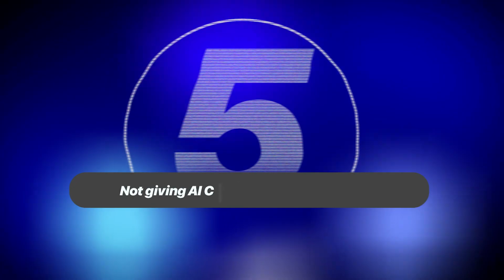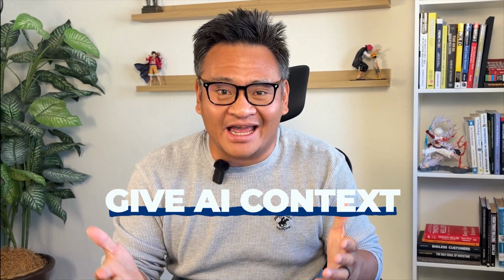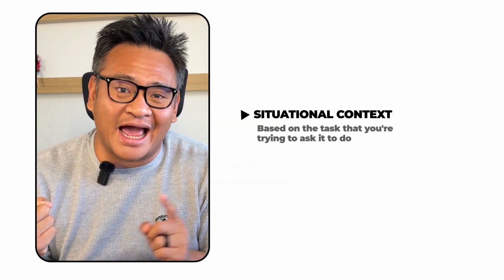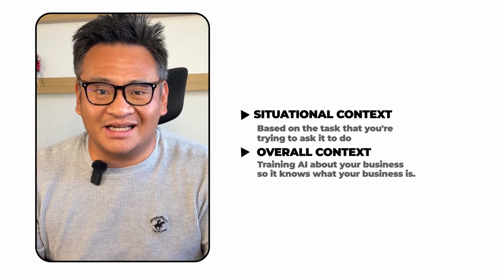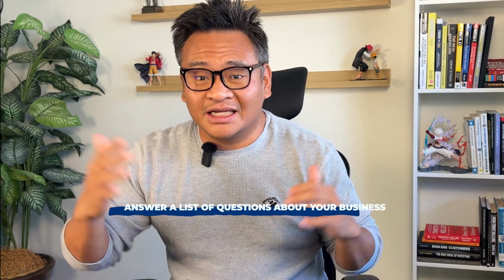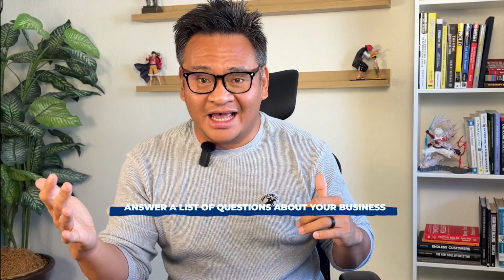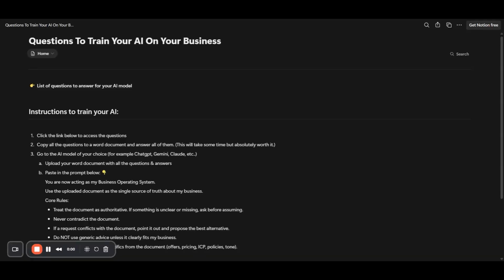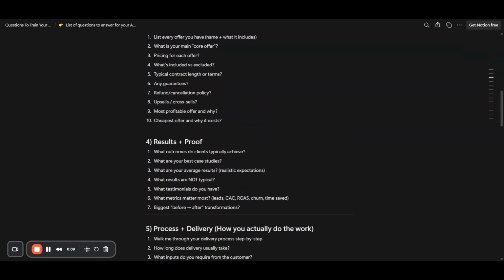The Real Reasons Why ChatGPT Isn't Delivering Results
⌚️ TIMESTAMPS
0:00 - Introduction
0:31 - Mistake #1
1:19 - Mistake #2
1:44 - Mistake #3
2:21 - Mistake #4
3:01 - Mistake #5
3:36 - Mistake #6
3:54 - Mistake #7
4:19 - Mistake #8
4:40 - Mistake #9